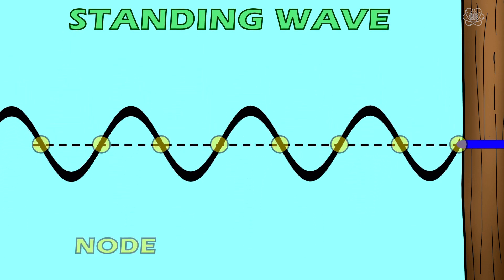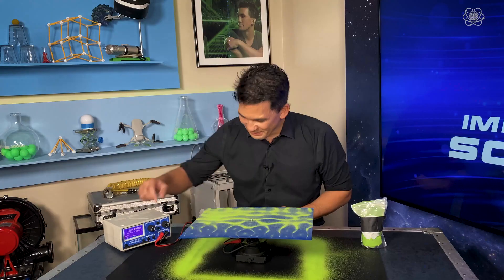What Causes This Crazy Drawing Illusion: Cymatics!! | Impossible Science At Home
Invisible sounds and vibrations can do what? In this episode of Impossible Science At Home, Jason Latimer shows you the science of cymatics and makes a drawing come to life!

Impossible Science is a production of WonderFirst and Sony Pictures Television.